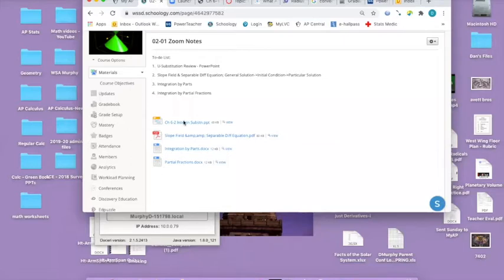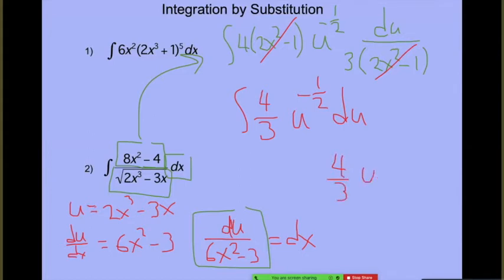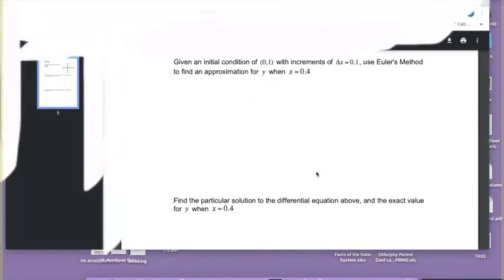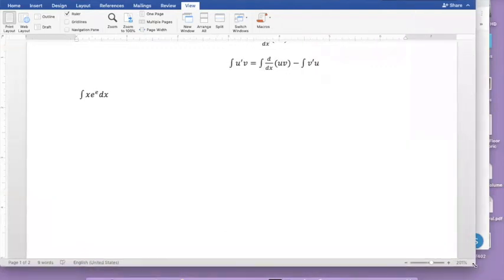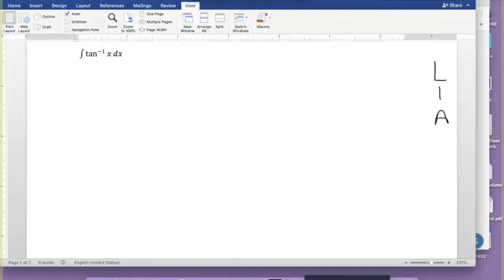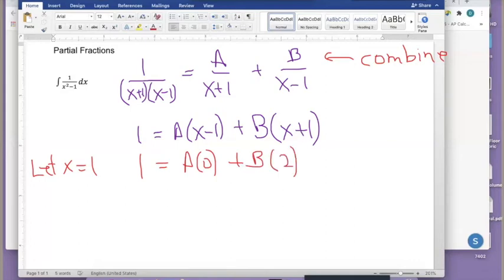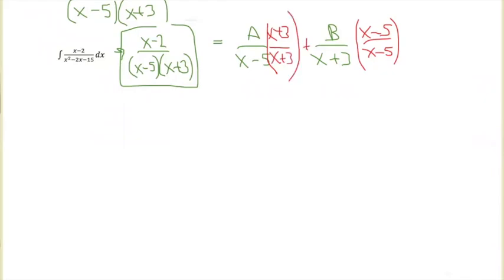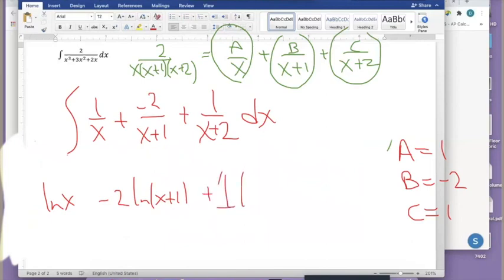02 01 Zoom Notes Calculus BC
Recorded iPad from Zoom class, Monday February 1st, AP Calculus-BC